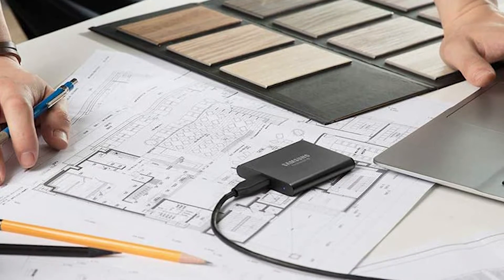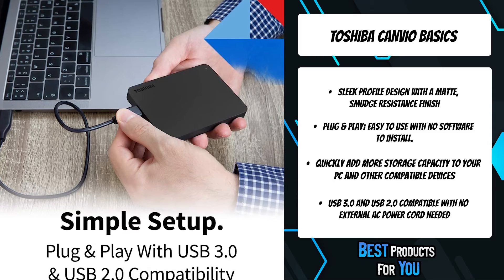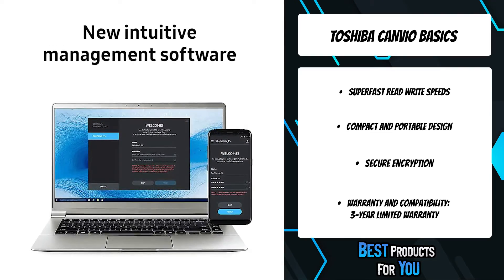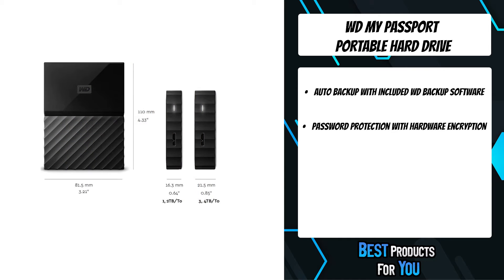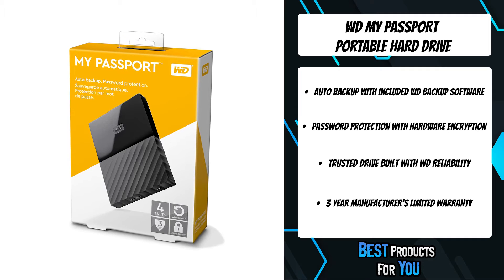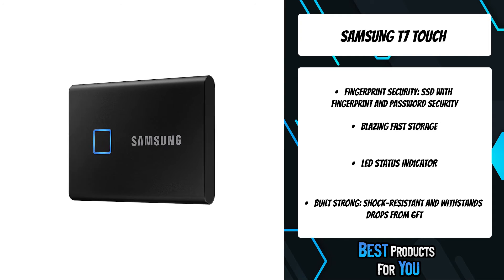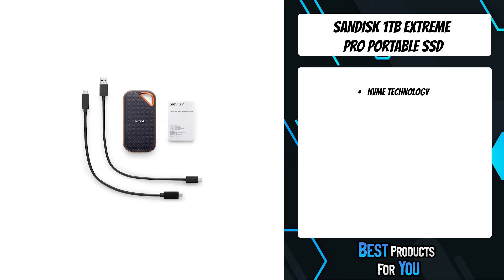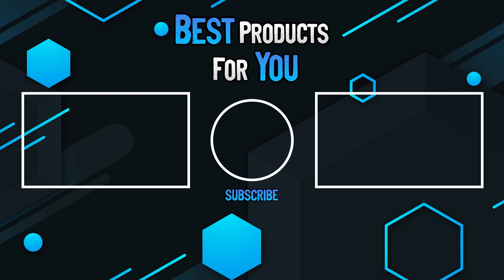TOP 5: Best External Drives in 2022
5. Toshiba Canvio Basics (Amazon)
4. Samsung SSD T5 (Amazon)
3. WD My Passport Portable Hard Drive (Amazon)
2. Samsung T7 Touch (Amazon)
1. SanDisk 1TB Extreme Pro Portable SSD (Amazon)

Are you looking for the best external drives in 2022? In this video I will show you the best external drives, including: Toshiba Canvio Basics, Samsung SSD T5, WD My Passport Portable Hard Drive, Samsung T7 Touch,  SanDisk 1TB Extreme Pro Portable SSD.